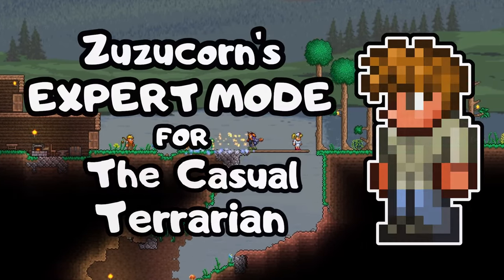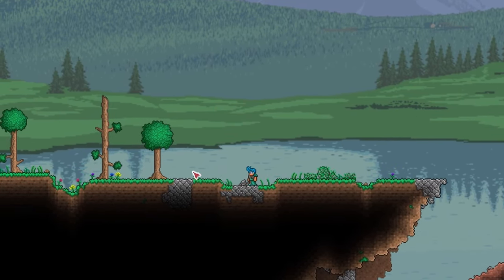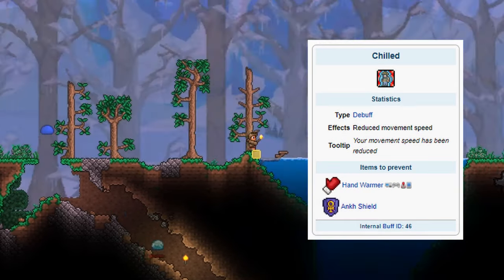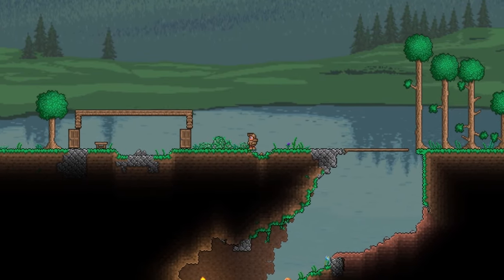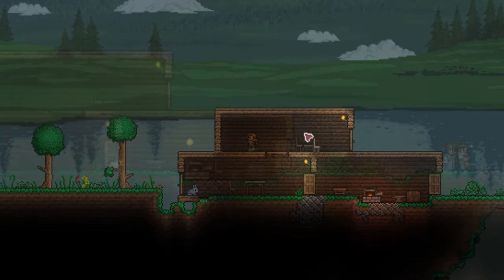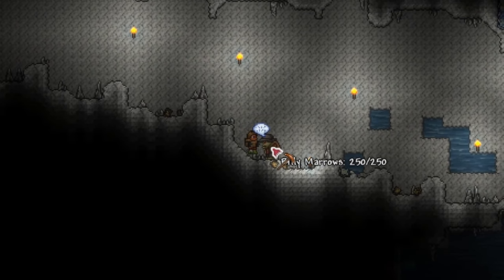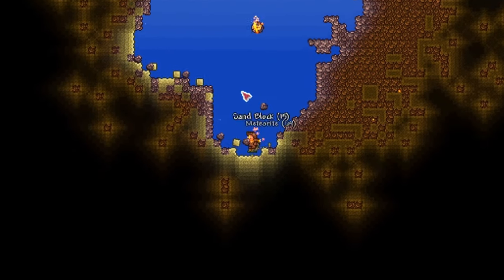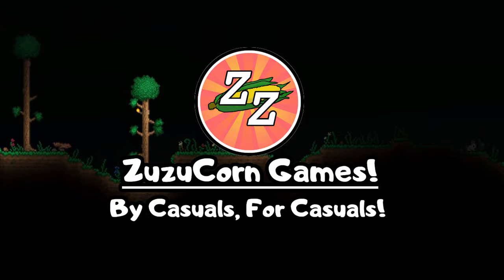Terraria Expert Mode Guide and Tips for Beginners! Meteor Armor Rush Progression! Expert Playthrough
Today we set out on a Terraria Expert World Beginner Guide Playthrough 2020! Filled with Terraria Tips and Guides to help beginners survive and conquer Terraria's Expert World for the first time, the progression guide walkthrough also includes Terraria Expert gear skips, such as getting the Meteor Armor at the beginning for a smoother journey!

Join me today on the Expert Terrarian as I showcase Terraria Expert mode Tips, Tricks, and other useful information for Beginners and all Terrarians! As a Terraria Beginner's Guide to Expert Mode, 'The Expert Terrarian" is our one-stop guide to help you conquer your first Expert World in Terraria!

Join us on the Casual Cornfield today as I showcase Techniques to help you progress further in Terraria! I hope the information I show you helps you on your road to become a better Terrarian!

Join me, Zuzucorn as we play games together as casuals! My goal is simple, to be slightly funny to entertain and cheer you on just a little for the rest of the day! I aim to entertain, to make you chuckle, just a little! Feel free to tell me about your week so far too! I'll be sure to reply!

PC Specs:
2 X 8GB DDR4 3200MHz RAM